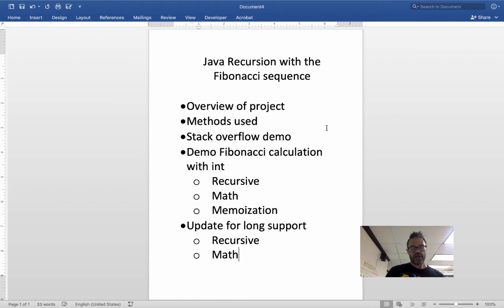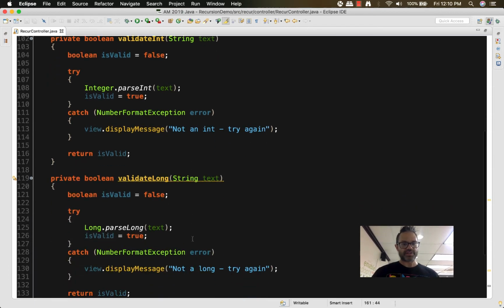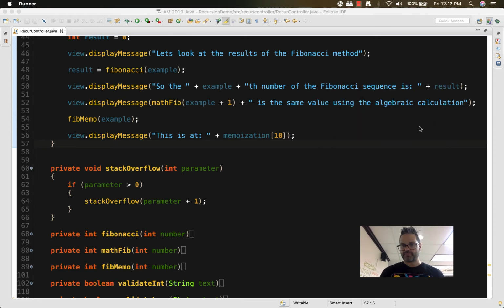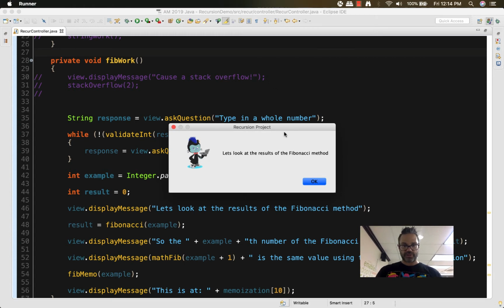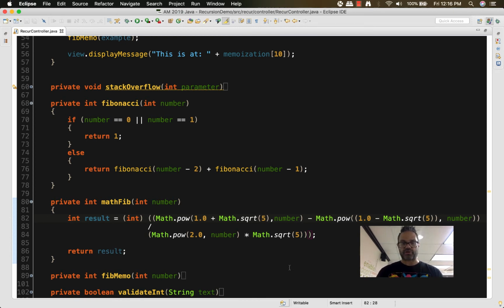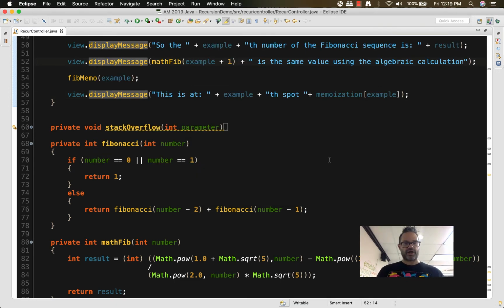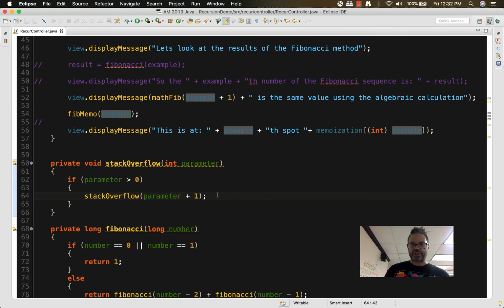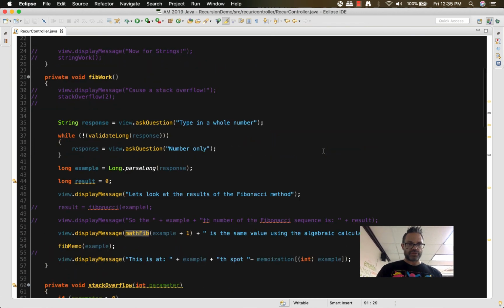Fibonacci Recursion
Demonstration of recursion in Java using the Fibonacci sequence. Includes the more efficient math solution as well as a demonstration of the concept of memoization for more efficient recursion. Adds support for the long data type to show the growth factor of the Fibonacci sequence.

Table of Contents:

00:39 - Method overview
01:20 - Validation methods
02:19 - Constructor
02:52 - The fibWork method
03:40 - The stackOverflow method
04:57 - Actually look at recursion
05:12 - Demonstrate validation
06:19 - The fibonacci method
07:20 - Look at the mathy version
08:33 - Using memoization
10:49 - Change to support a long
12:07 - Long updates